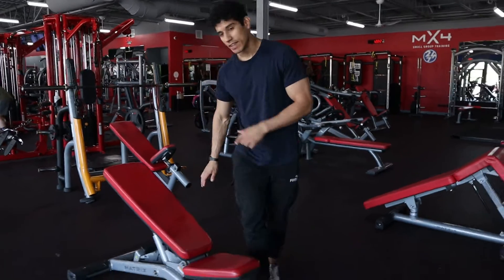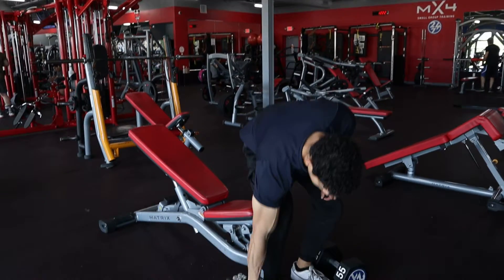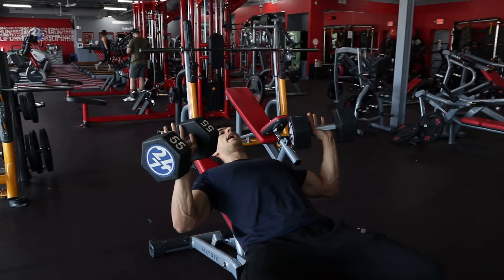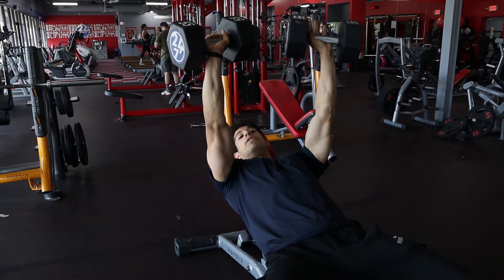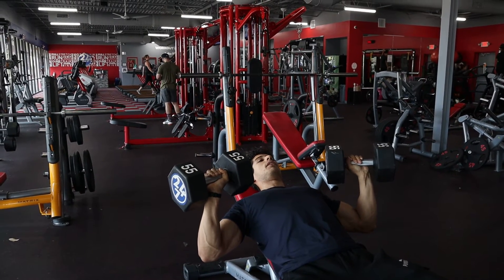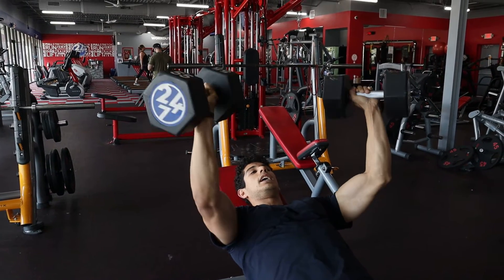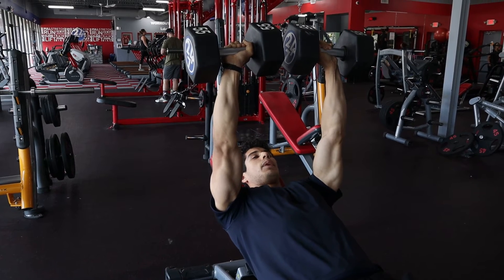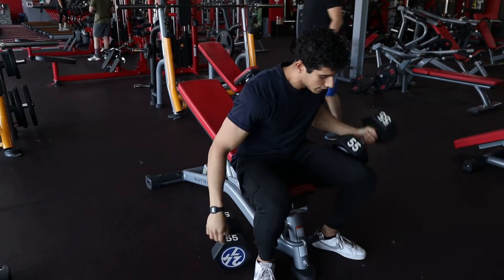Incline Dumbbell Bench press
How to do an incline dumbbell bench press. Slow and controlled not eh way down. Keep elbows tucked in with the bench at a 15-20 degree incline